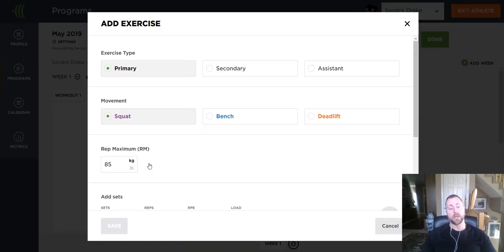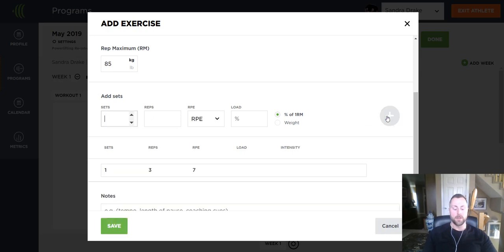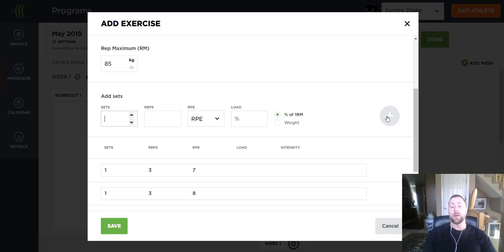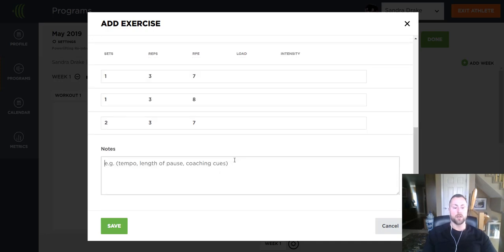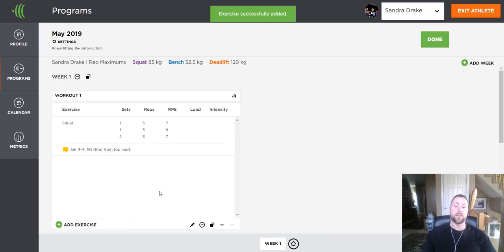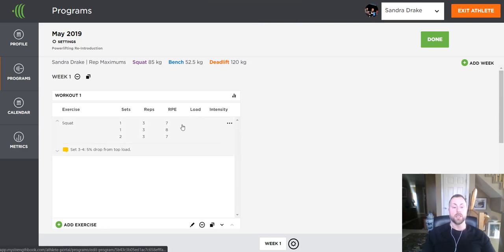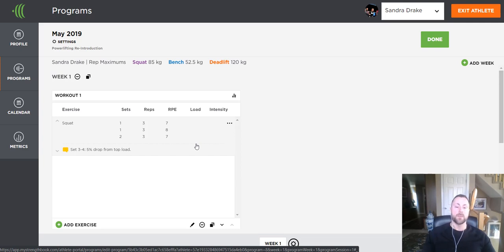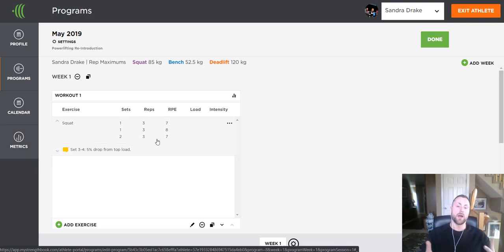Using RPE to Program Load on MyStrengthBook (Coaching Platform)